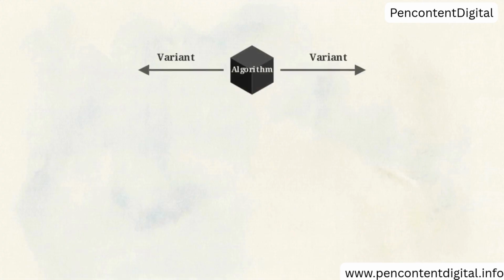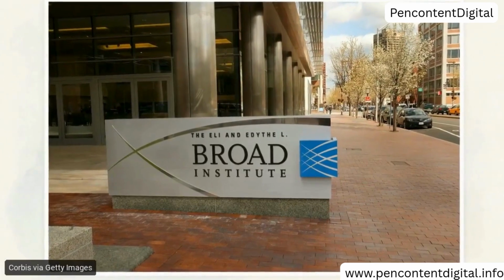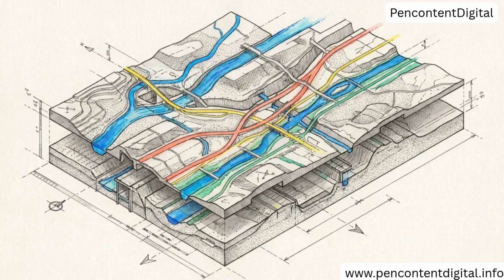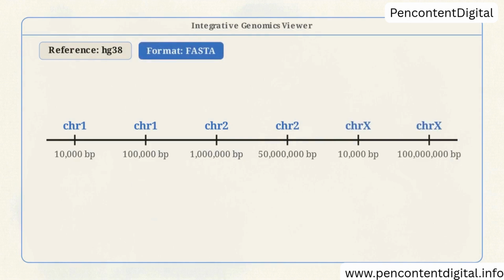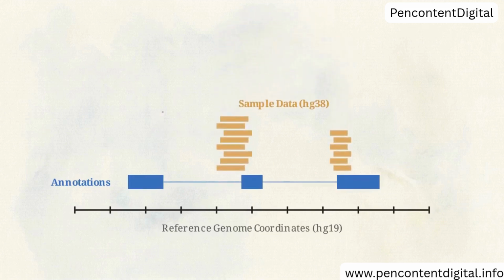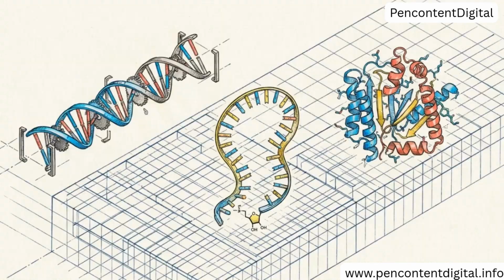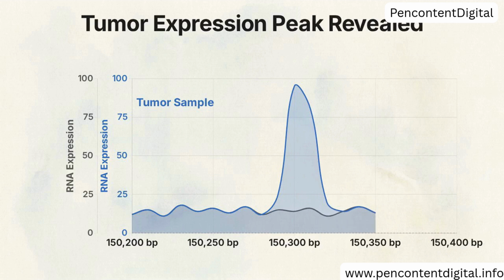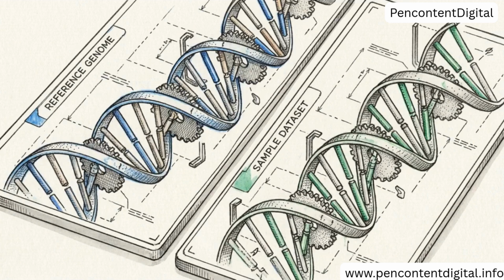IGV: Visualizing Complex Genomic Data for Advanced Sequencing Analysis and Biological Research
The Integrative Genomics Viewer (IGV) is a powerful tool for visualising and interpreting complex genomic datasets. It enables researchers, bioinformaticians, and life-science professionals to interactively examine sequencing data and investigate genomic patterns, variants, alignments, and annotations.

In this video, discover how IGV supports modern genomics and bioinformatics workflows, from sequence alignment visualization to variant analysis and RNA-Seq interpretation.

What the Integrative Genomics Viewer (IGV) is
Why genomic data visualization is important
How to navigate genomic regions interactively
How IGV visualises sequence alignments and read coverage
How to examine SNPs, insertions, deletions, and structural variants
How to visualise genes, exons, and transcripts
How IGV supports RNA-Seq visualization
How epigenomic datasets can be explored
How to compare multiple genomic samples
How to work with different reference genomes
How IGV fits into NGS and bioinformatics workflows
Best practices for reliable genomic interpretation
Genomic File Formats

IGV supports a range of commonly used genomic data formats, including:

BAM, SAM, VCF, BED, GFF, GTF, FASTA, WIG, and BigWig

These formats allow researchers to explore aligned reads, variants, genomic features, reference sequences, coverage, and other biological information.

Applications of IGV

IGV can support research in:

Whole-Genome Sequencing
Whole-Exome Sequencing
RNA Sequencing
Variant Analysis
Cancer Genomics
Gene Expression Research
Epigenomics
Clinical Genomics Research
Comparative Genomics
Population Genomics
Microbial Genomics
Academic and Biomedical Research

IGV works as a visualization and interpretation layer within broader sequencing and computational analysis workflows.

Future of Genomic Visualization

The future of genomic analysis is moving towards AI-assisted interpretation, multi-omics visualization, single-cell data exploration, cloud-based genomics, structural variant visualization, and increasingly integrated bioinformatics pipelines.

Follow & Connect